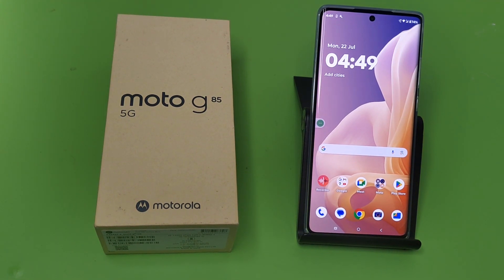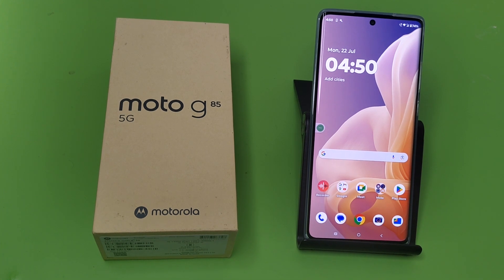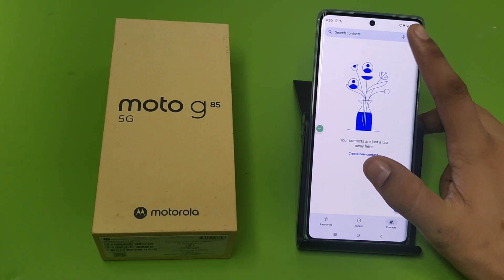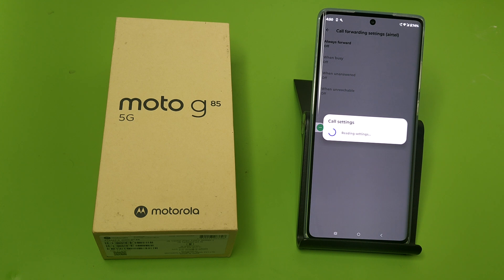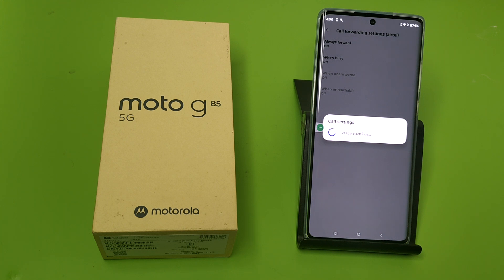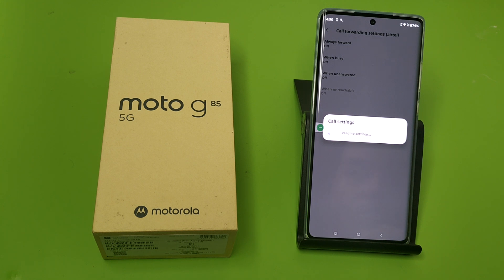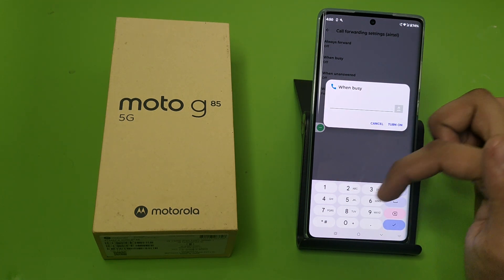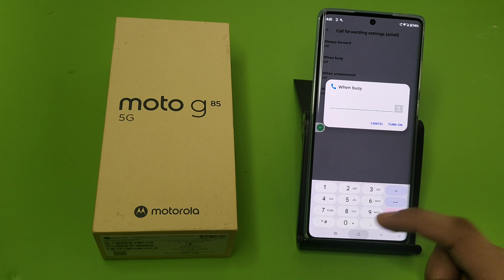Moto G85 5G: Enable Call Forwarding - How to Turn on Call Forwarding on Motorola G85 5G